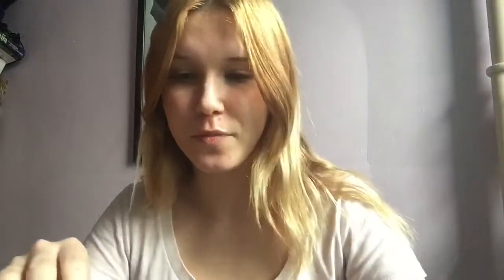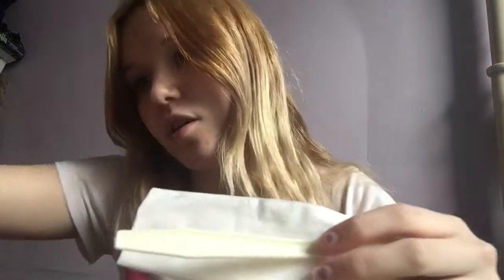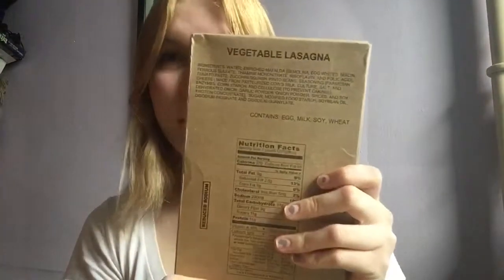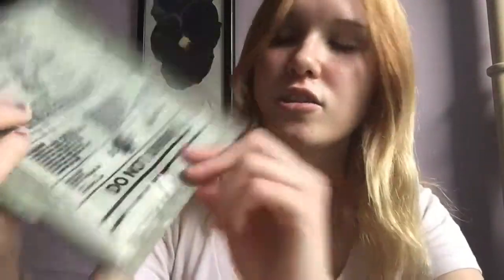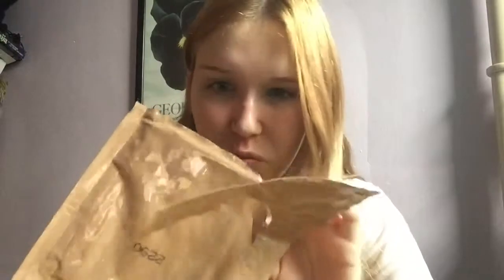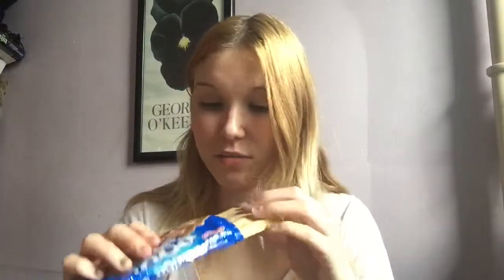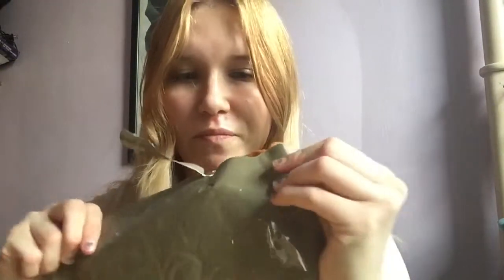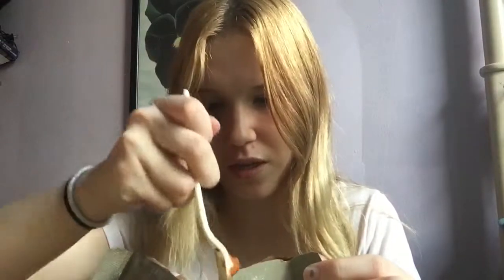MEAL READY TO EAT TASTE TEST!!!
Hope you enjoyed, more videos to come